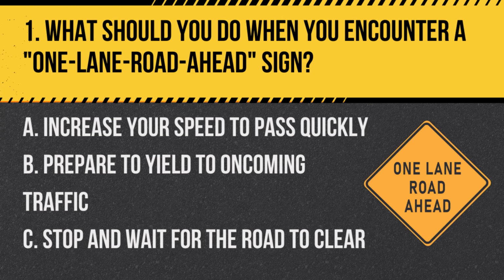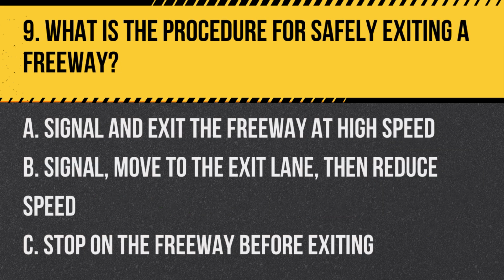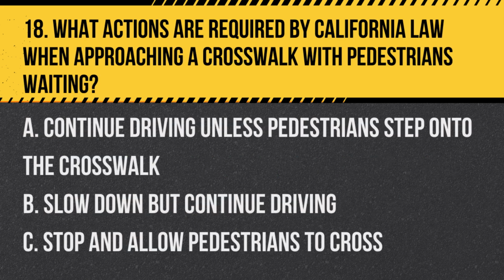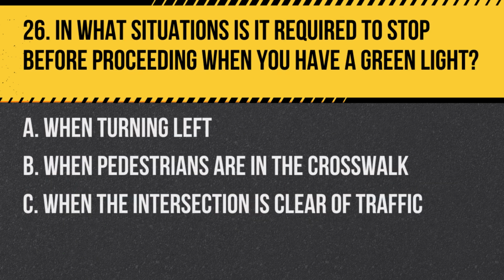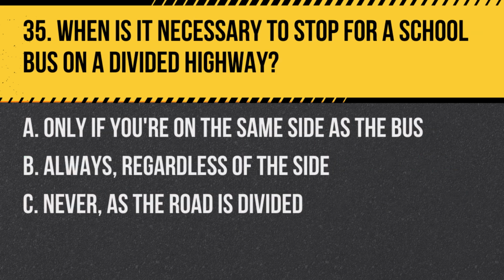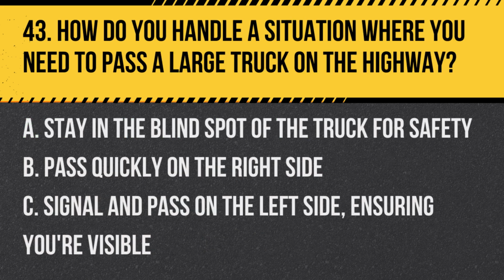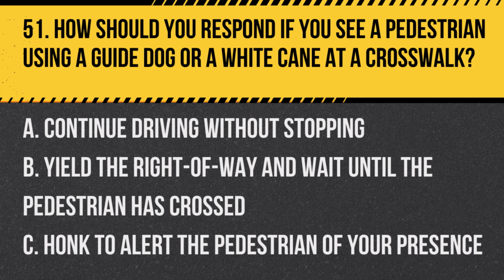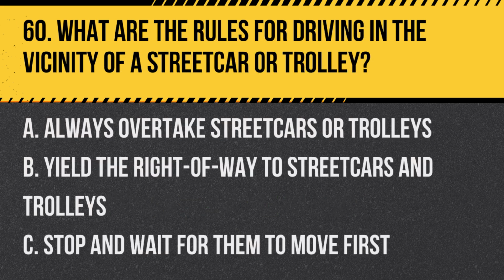California DMV Senior Written Test 2026 (60 Challenging Questions)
Get ready to conquer the California DMV Senior Written Test 2026 with our in-depth video guide, "California DMV Senior Written Test 2026 (60 Challenging Questions)." Tailored for senior drivers, this video is the ultimate tool for mastering the nuances of the DMV test, focusing on 60 of the most challenging questions that you may face.

This comprehensive resource is designed specifically for the California DMV Senior Written Test 2026, offering seniors a detailed walkthrough of each question. We understand the unique needs of senior drivers when it comes to renewing their license, and our guide addresses these with clarity and insight.

Whether you're renewing your license or taking the senior written test for the first time, our video ensures you're well-prepared. With a focus on "60 Challenging Questions," we cover the essential topics and tricky areas that are key to passing the DMV Senior Written Test 2026. From road signs and regulations to safe driving practices for seniors, we've got you covered.

In addition to question breakdowns, our video provides practical advice on test-taking strategies, helping you approach the exam with confidence and ease. We aim to not only prepare you for the test but also to reinforce safe driving habits that are crucial for senior drivers.

If you're gearing up for the California DMV Senior Written Test, make sure to include our video in your preparation plan.

With "California DMV Senior Written Test 2026 (60 Challenging Questions)," you're not just studying to pass a test; you're ensuring your readiness for safe driving on California roads.